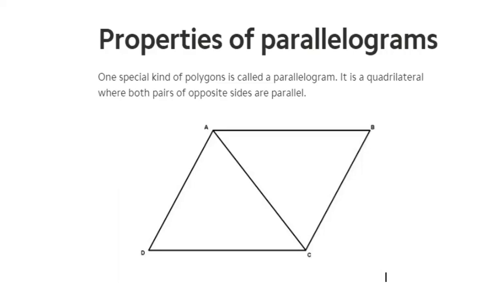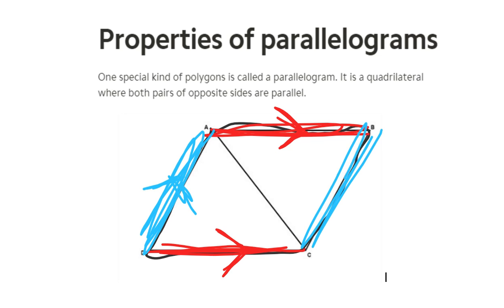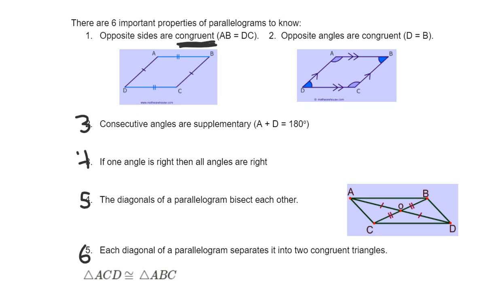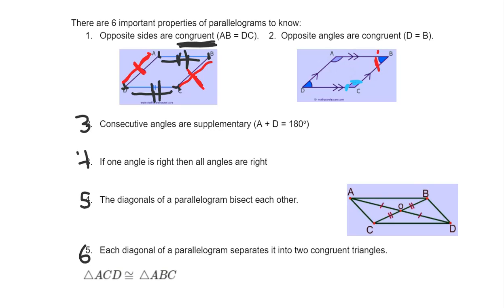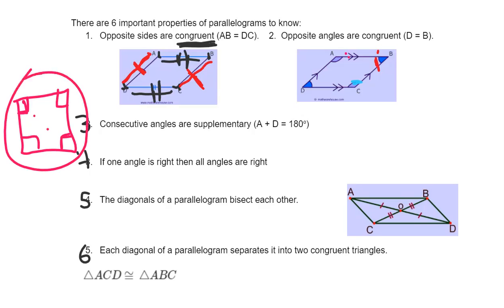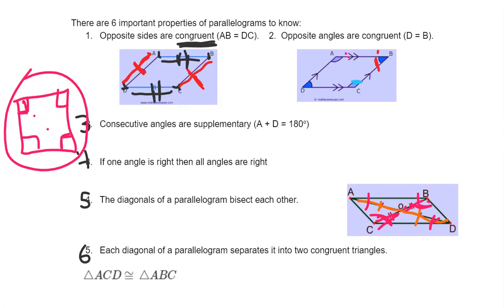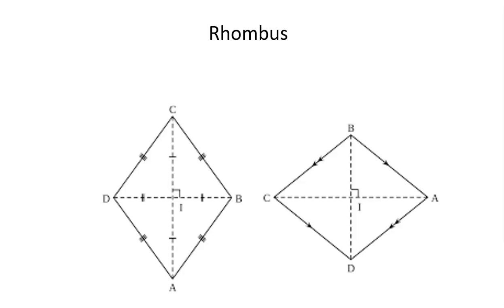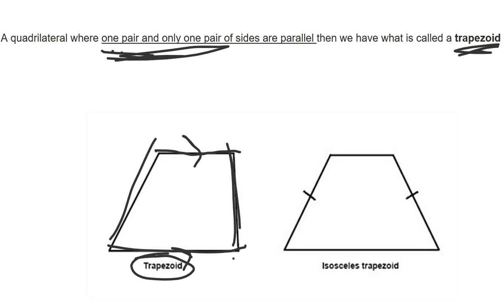Properties of Paralellograms